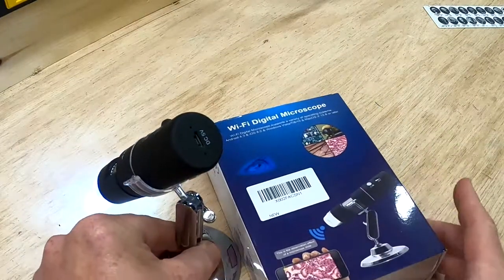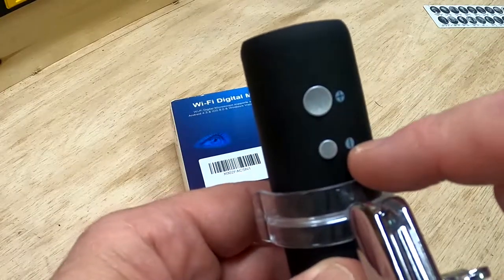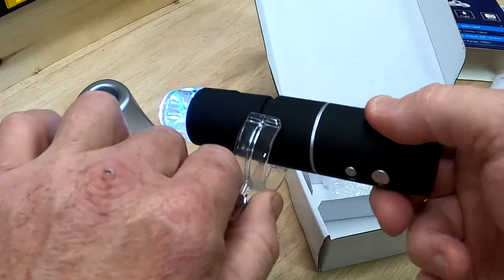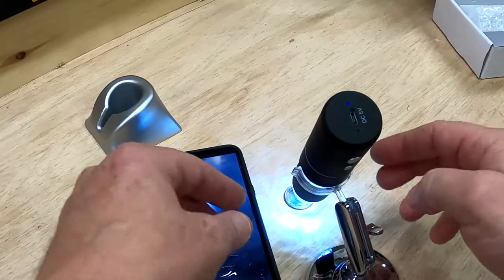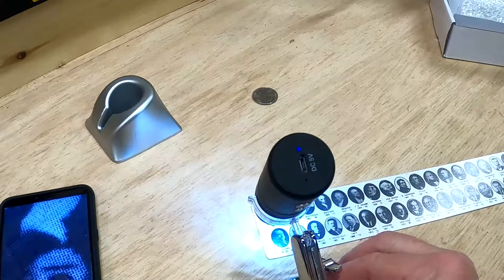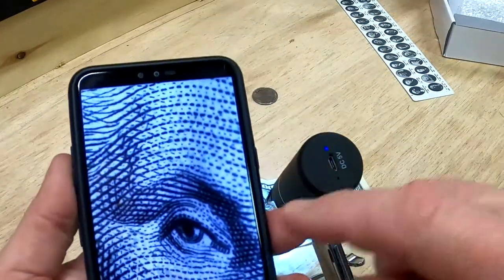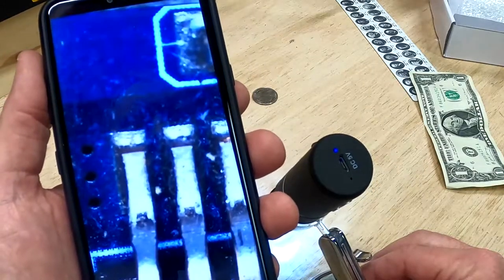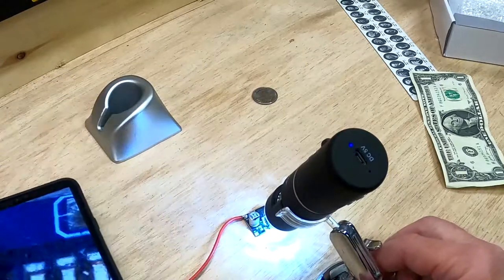Takmly Wireless Microscope Review. A really cool tool.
THIS VIDEO IS NOT A RECOMMENDATION OF THIS PRODUCT.  IT'S JUST INFORMATIONAL.

This is an excellent wireless microscope that would be a great present for anyone interested in science.   Or anyone with poor eyesight.  This was $40 on Amazon.

I use it as a tool for working with electronics and teaching kids about the microscopic world.  The front facing LED light makes is great for identifying medicine or magnifying anything that's to small to see clearly.

The microscope can be wirelessly connected to a phone or computer and you can record video or take pictures.   And it provides it's own wi-fi signal.

And don't lose the lens cap.